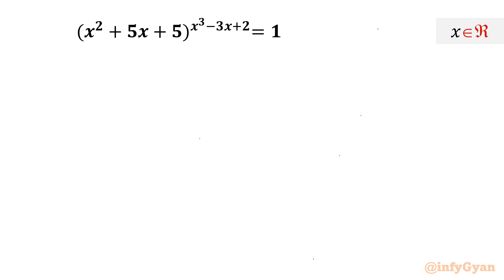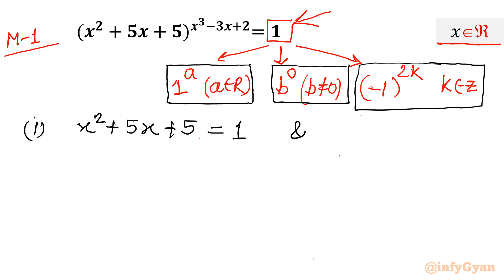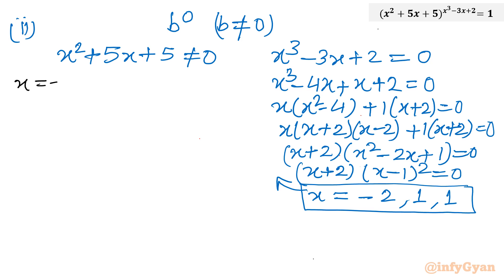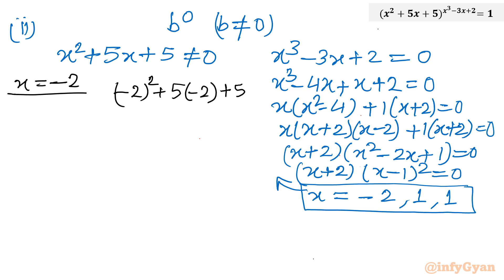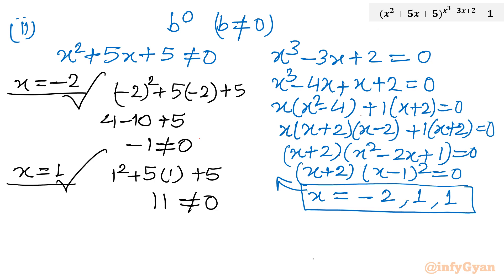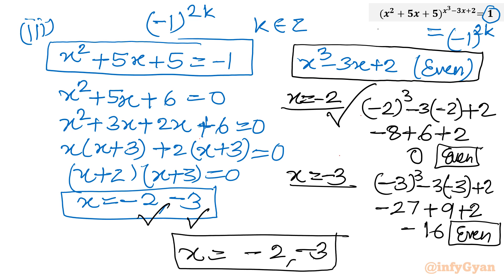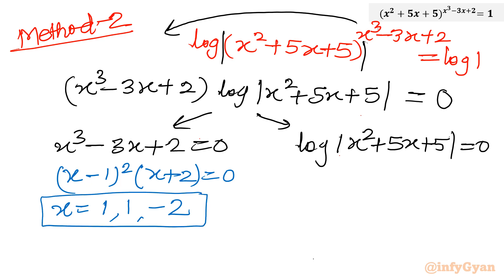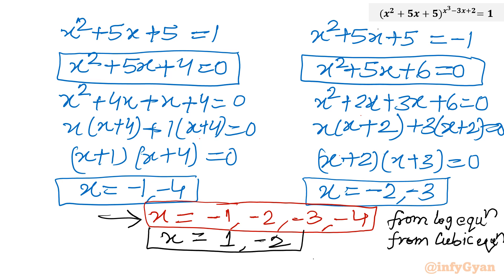How to Solve Exponential Equations Easily?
Learn the simplest methods for solving exponential equations effortlessly! This tutorial breaks down the process step-by-step, making it easy for anyone to grasp. Whether you're a student struggling with algebra or someone looking to refresh their math skills, this video has got you covered. Say goodbye to confusion and hello to confidence in solving exponential equations!

Topics covered:
Exponential equations
How to solve exponential equations?
Algebra
Algebraic manipulations
Algebraic identities
Factorization
Exponential Equation
Logarithm
Exponent laws
Quadratic equation

Time-stamps:
0:00  Introduction
0:32  Method-1
4:45  Solving cubic equation
7:30  Solving quadratic equation
9:52 Method-2
10:02  Solving exponential equation with logarithms
14:04  Solutions
15:15  Verification